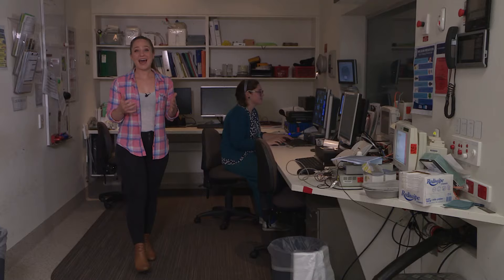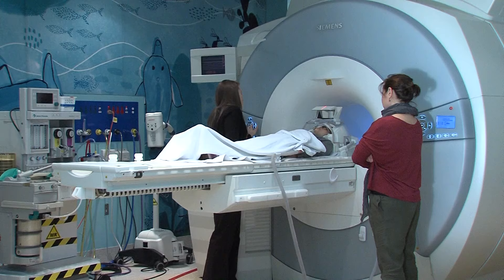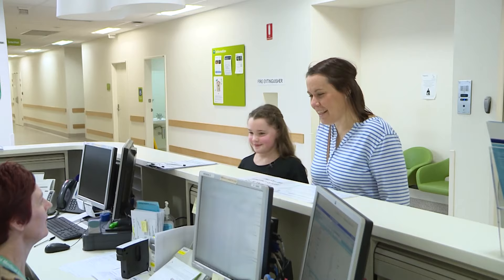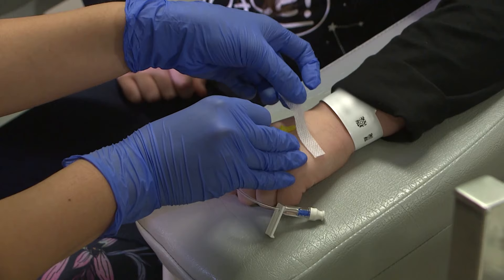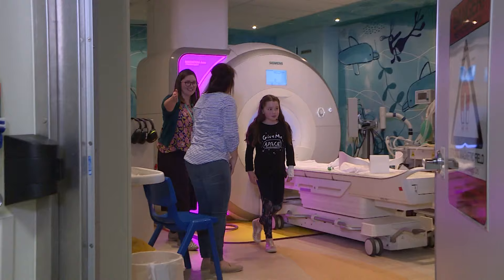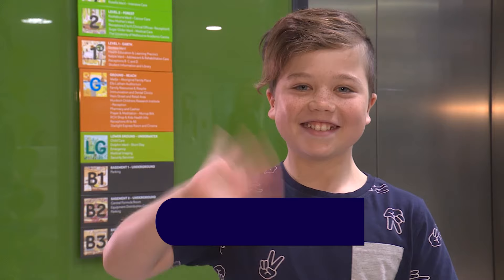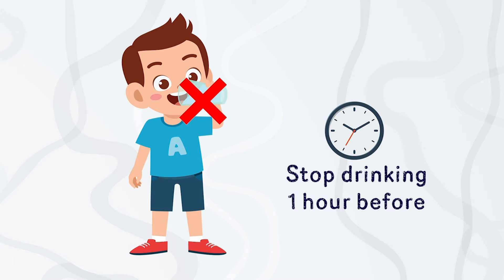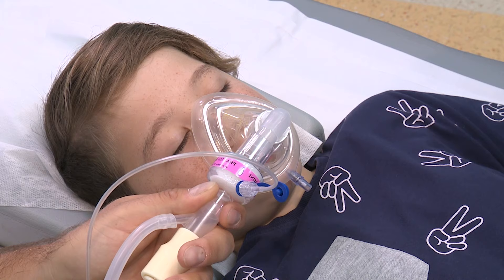Be Positive Episode: MRI in Medical Imaging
Find out what happens when you come to the Medical Imaging Department at The Royal Children's Hospital to have an MRI.